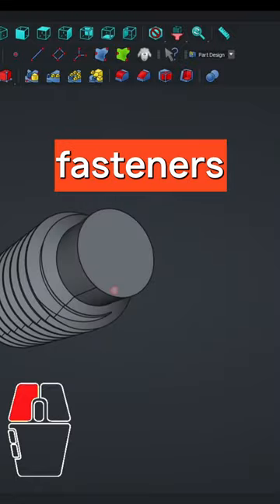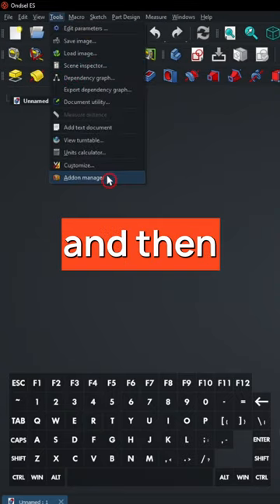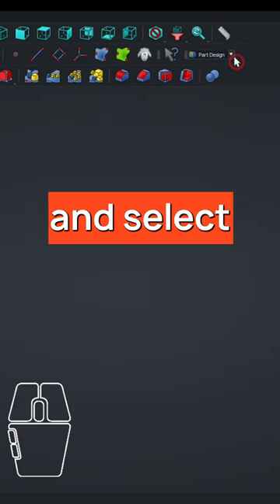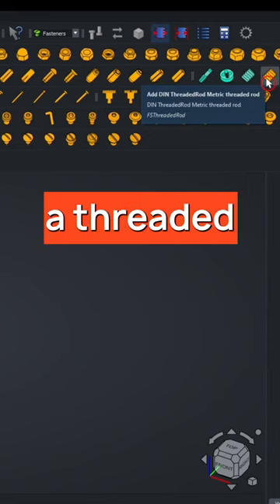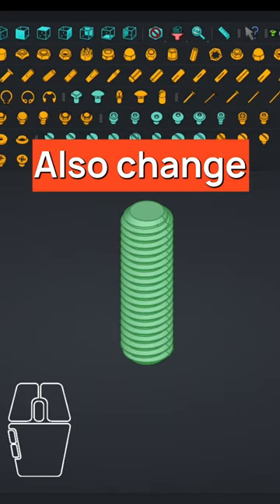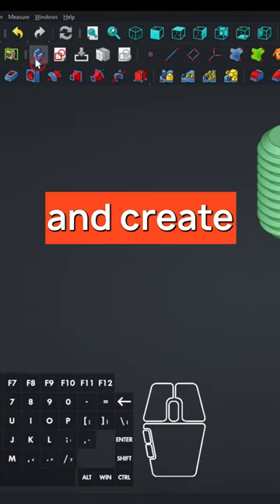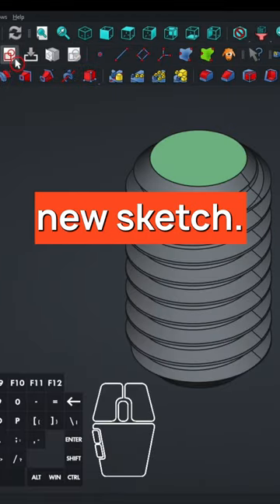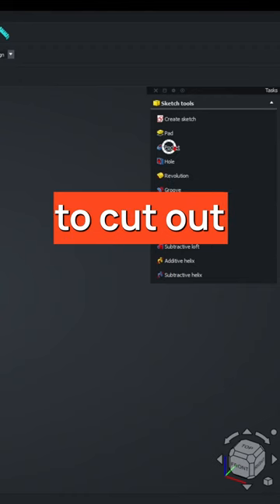🔩 How To Model A Collet Alignment Screw - Ondsel Fasteners Workbench - FreeCAD Addons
How to model a collet alignment screw in Ondsel?